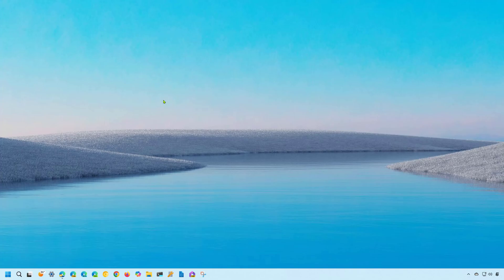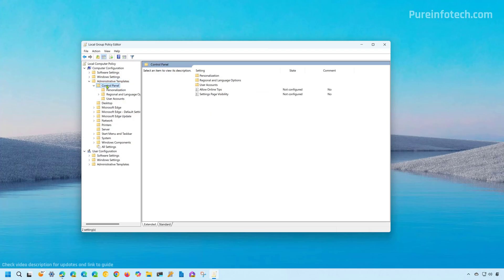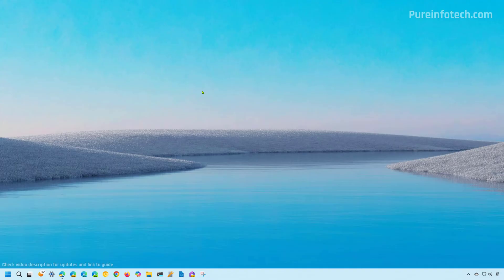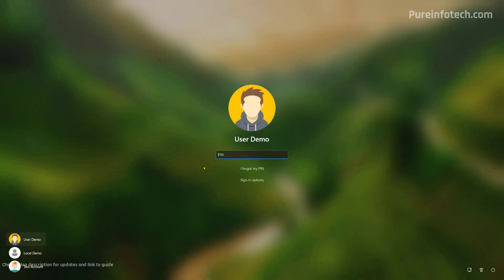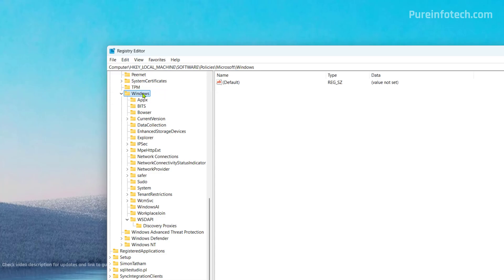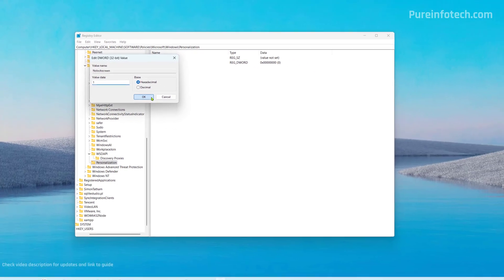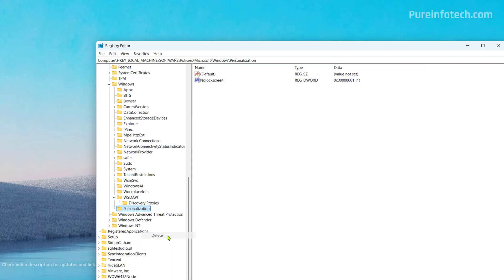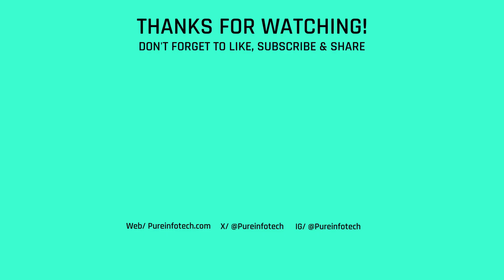Windows 11: Disable Lock Screen on Pro or Home editions (permanently)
Disable the Lock screen on the Windows 11 tutorial. See ➡️ This video explains how to use Group Policy and the Registry to bypass the Lock screen and go straight to the Sign-in screen.

⚡Kep Points
✅ To disable the Lock Screen on Windows 11, open Group Policy \ Computer Configuration \ Administrative Templates \ Control Panel \ Personalization, and enable the “Do not display the lock screen” policy.
✅ Another way to disable this feature is to open the Registry in HKEY_LOCAL_MACHINE\SOFTWARE\Policies\Microsoft\Windows\Personalization, create the “Nolockscreen” DWORD, and set its value to “1.”

00:00 Intro & warnings
00:42 Disable Lock screen via Group Policy (Pro only)
02:27 Disable Lock screen via Registry (Pro and Home)
04:17 Closing